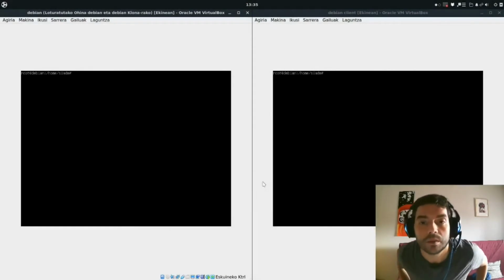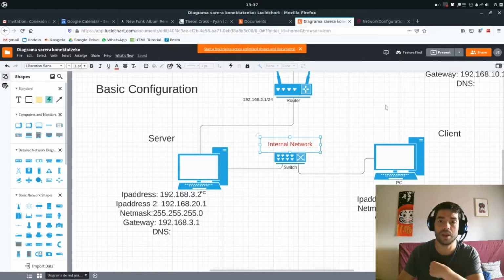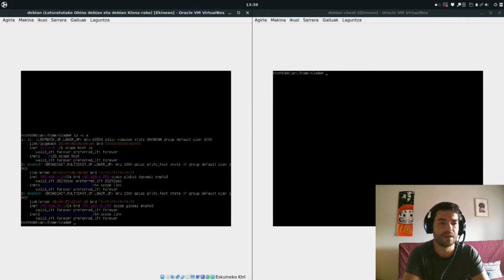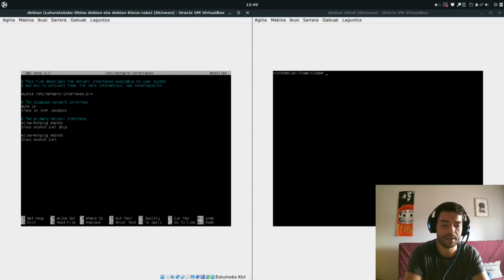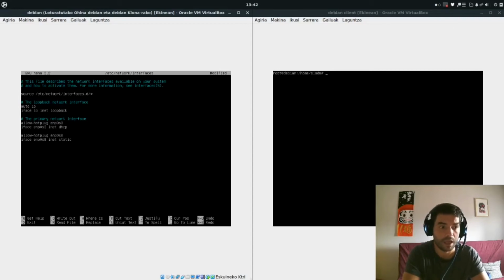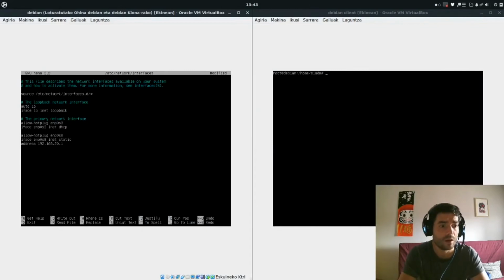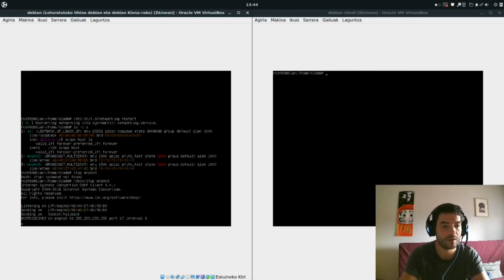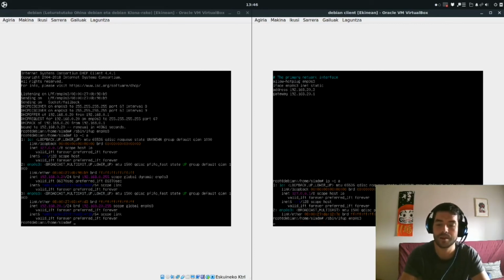SZ 04 Vbox config 2